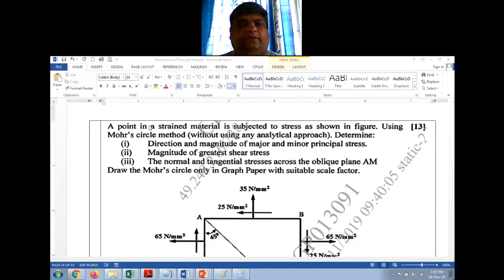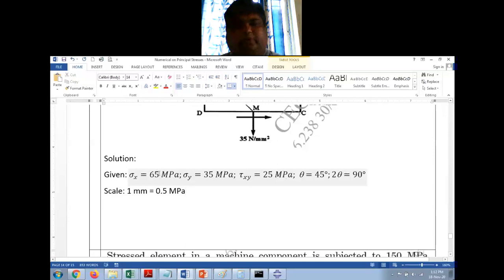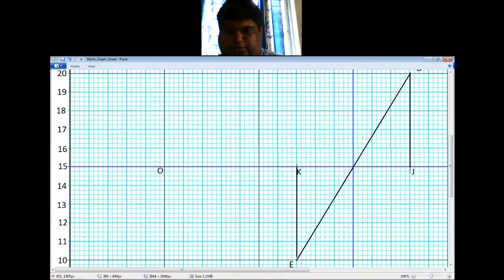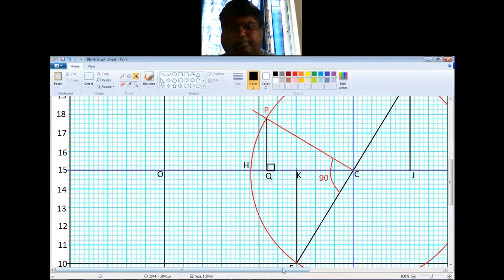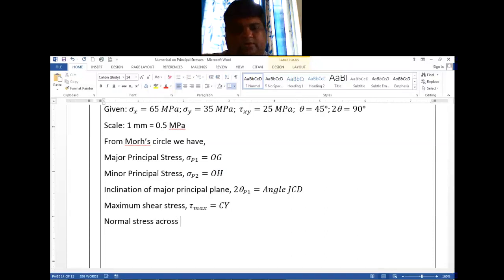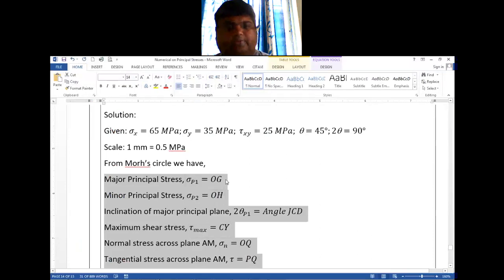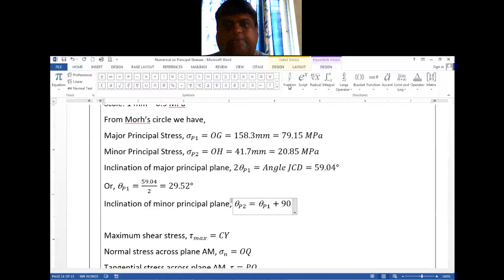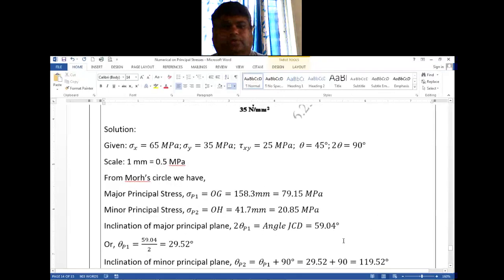5 11 NumericalMohrsCircleWithTwoTensileStressAndCW Shear